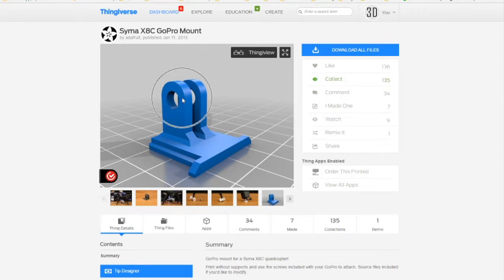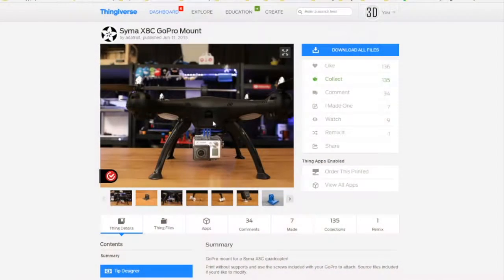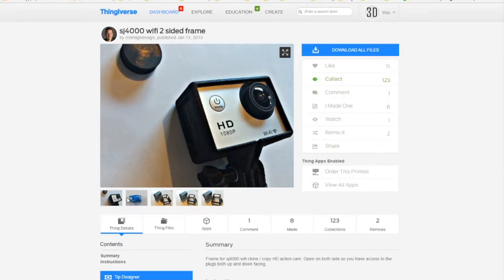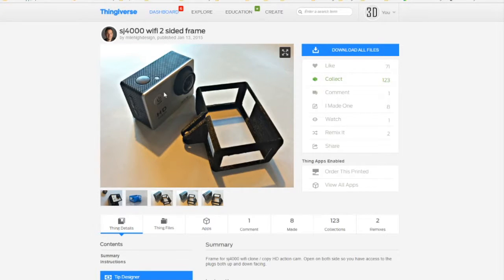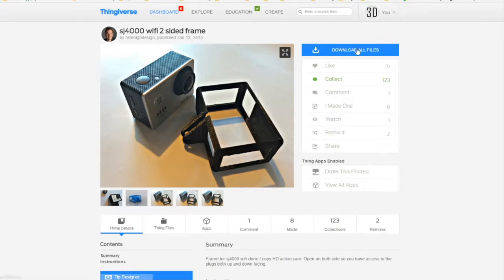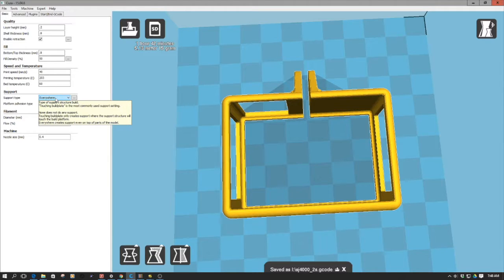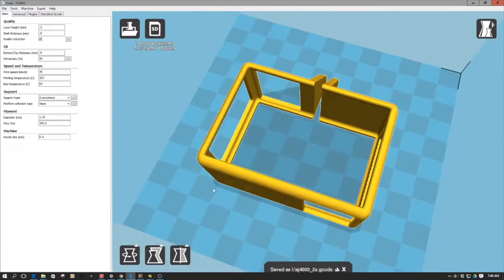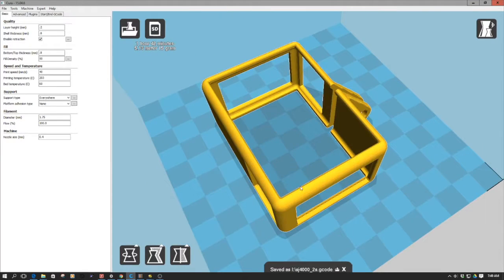Video Drone - 3D Printing a GoPro Wire Frame Holder For The Syma X8!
for more information on this and many other projects! As in this episode, we will be

YELIN 1080P Full HD 2.0 inch LCD Screen Waterproof Sports Action Camera:

Campark® 4K 30fps WiFi Ultra HD Waterproof Sports Action Camera,SONY Sensor,Time Lapse,Slow Motion, TWO Batteries Included:

Coolplay® Spare Replacement Parts Kit for Syma X8 X8C X8W Main Blades & Landing Skids & Frames & Main Gears & Main Motors RC Quadcopter:

Kingtoys@ 3PCS Newly Upgrade 25C 7.4v 2500mah Lipo Battery For Syma X8 X8C X8W X8G RC Quadcopter Parts Drone Battery 3 In 1 Charge Cable+Battery Charger

Syma X8W 2.4Ghz Explorers WiFi FPV RC Quadcopter with 2MP Camera RTF

Syma X8HG - RC Quadcopter Drone (2.4G with 8MP Camera, Headless Mode, 100M Control Distance, Barometer Altitude Hold, 2000mAh Battery) Red

Syma X8g 2.4g 4ch 6 Axis Drone with 8mp 1080p Action Hd Camera, Rc Quadcopter RTF Helicopter

Syma X8C Venture with 2MP Wide Angle Camera 2.4G 4CH RC Quadcopter with Transmitter RTF (Orange)

GoolRC Syma X8HW Wifi FPV Drone with 2.0MP HD Camera Live Video,Altitude Hold & Headless Mode 3D Flips RC Quadcopter